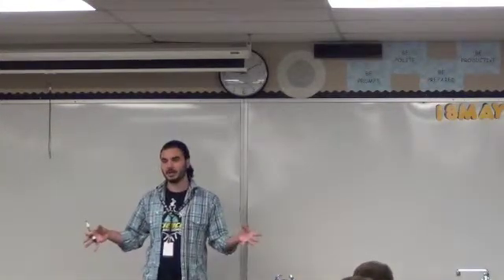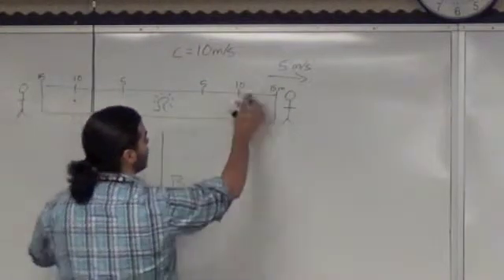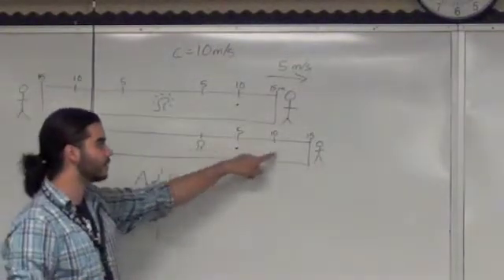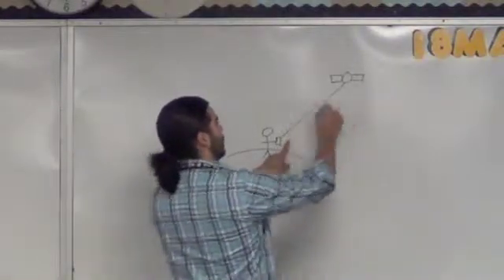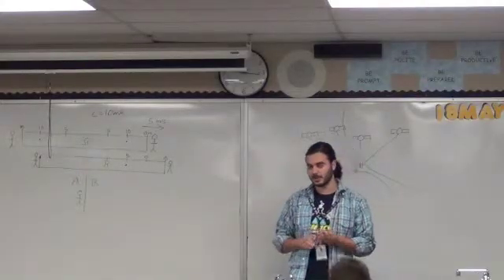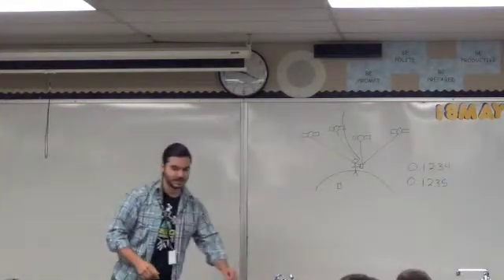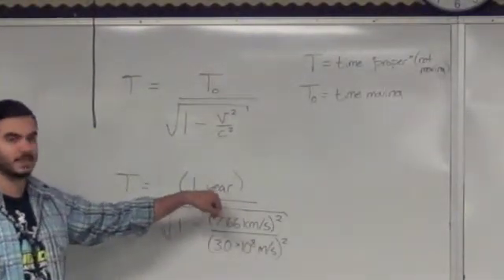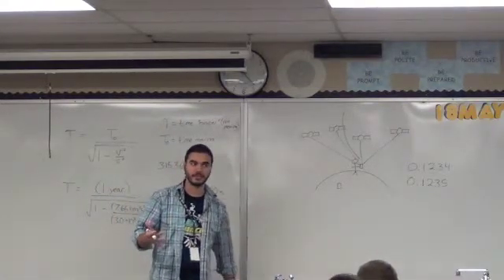Special Relativity Part 2/2 (simple explanation)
Continued explanation of relativity explained at high school level.

If you'd like to try solving the problems from that assignment, first of all you're going to need that time dilation equation from the end of the video, you may also want to take notes from the part of the lecture about the math. The questions and answers from the assignment are below:

1) Scott Kelly is going to be in space for a year, if he were traveling 7,660,000 m/s (rather than the 7,660 m/s he's actually going), when he gets back how much more time would have passed for his twin brother Mark Kelly who stayed on the ground?
ANSWER: 10,285 seconds (or 171 minutes or 2.86 hours). A common mistake made here is just calculating Mark's time proper, so if you got 31,546,285 seconds (or something very close because of rounding discrepancies) then you did the calculation right, but the questions is asking how much MORE time would pass for Mark, you have to find the difference. If you got that part wrong, double check that all of your units agree, you remembered to square the necessary variables, and you plugged it into your calculator right.

2) If Scott were traveling at half the speed of light, by the time that 1 year passed for Mark on the ground, how much time would have passed for Scott?
ANSWER: 27,310,000 s or to put it in context that's 316 days, or about 10 and a half months. A common mistake here was to plug 1 year in as the time for the moving clock, but 1 year is the time proper, make sure you plug it in there and then solve for the moving clock's time.

3) If times slows down more the closer you get to the speed of light, how fast do you think time passes if you were traveling AT the speed of light? Can you justify your answer using the equation for time dilation or the light-clock metaphor?
ANSWER: Time would stop. If you plug the speed of light in as your velocity then the fraction in the denominator becomes 1, making the denominator as a whole equal to 0, and you can't divide by zero, hence time stops (or more technically it would be "undefined"). Using the light clock metaphor the photon would have to devote all of it's velocity to moving sideways to keep up with the mirrors so it wouldn't bounce back and forth between them at all, ticking off no time.